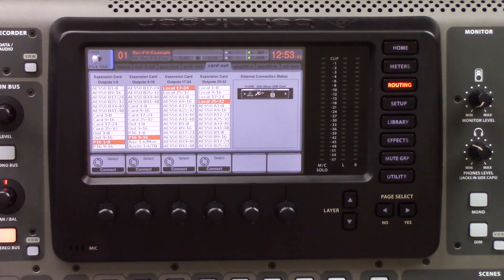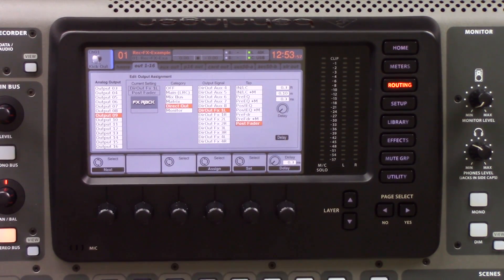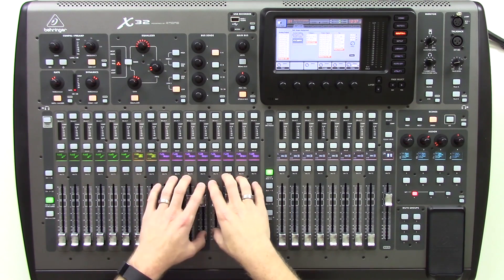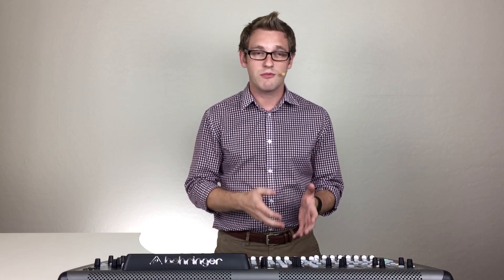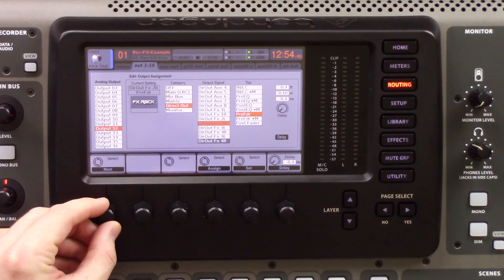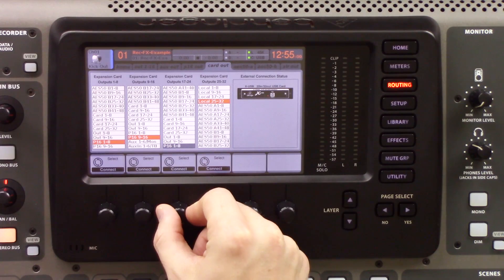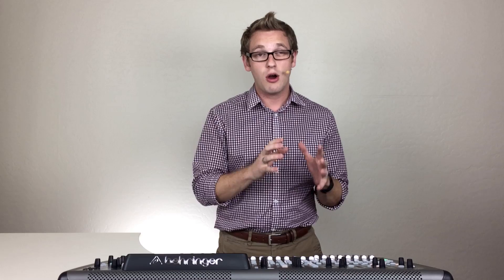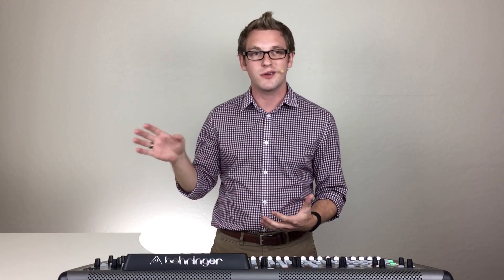Behringer X32 Recording with Effects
Using creative routing we can record post fader channels AND the internal effects of the X32 into a DAW with the X-UF & X-USB expansion cards!